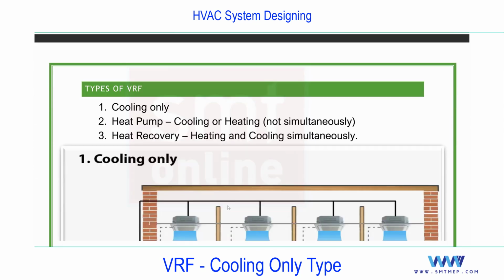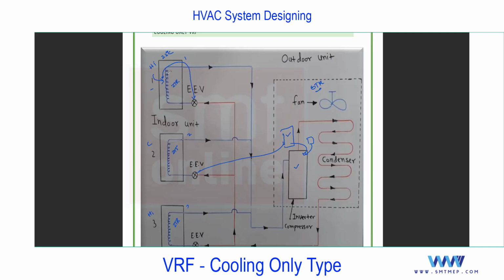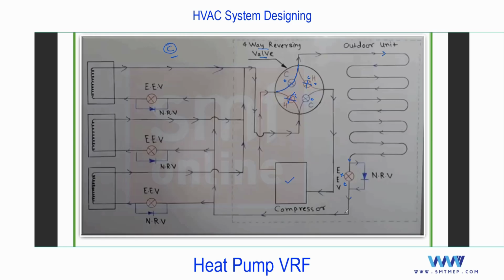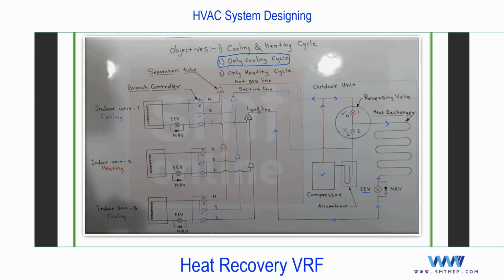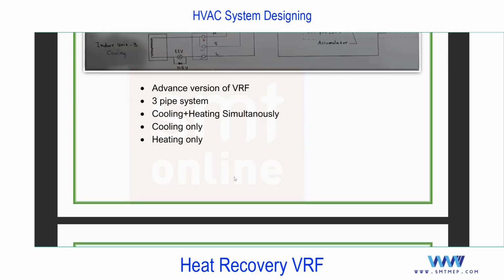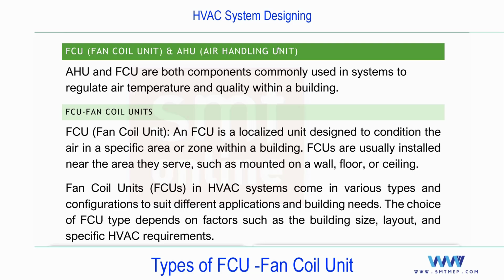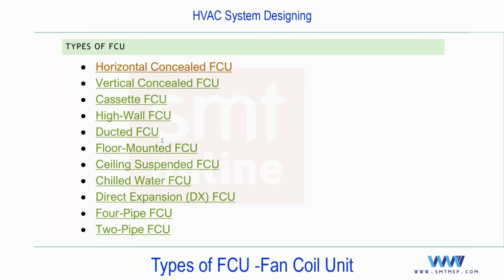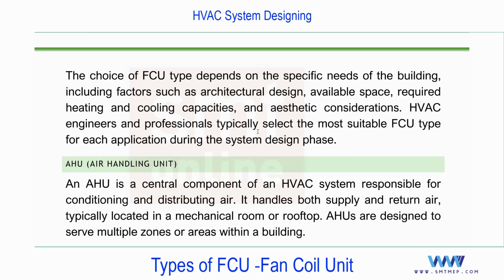HVAC CLASS 12 -2024 Updated